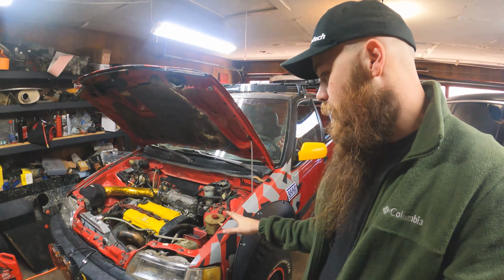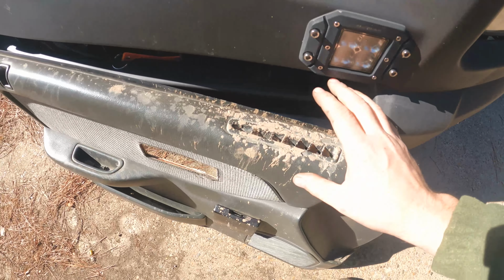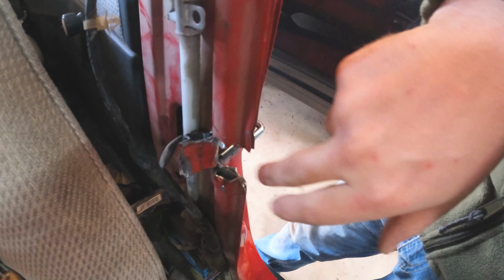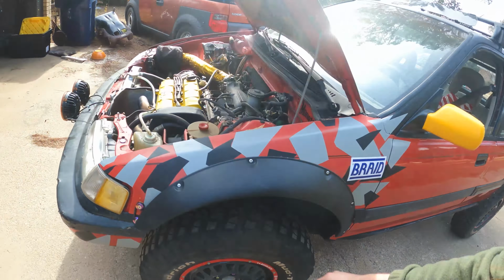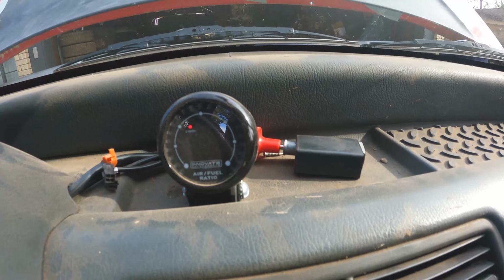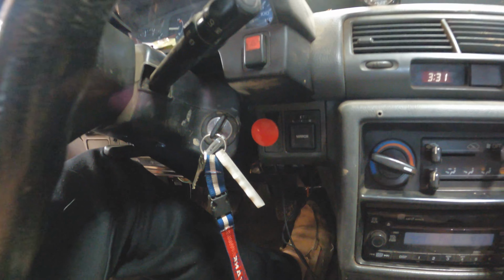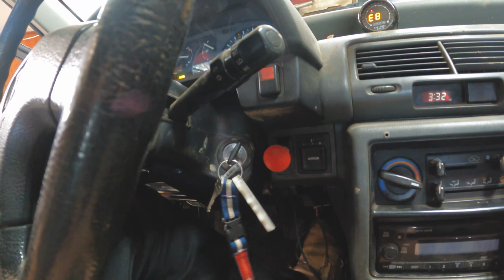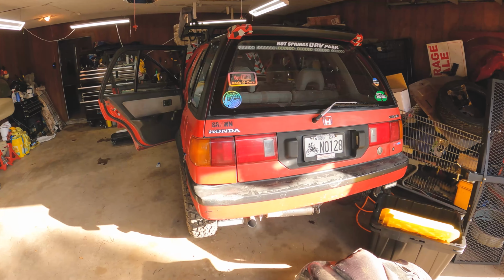Push Button Supercharger?! M62 Civic Wagon Update!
Quick wagon update! You've been asking about how the wagon is, so I did a little job that I've been meaning to get to. Small update with the supercharger set up and just getting the ole wagon out and about. Wheeling trips coming soon, I promise. I need to get out in the woods!

Merch! T-Shirts/Hats/Hoodies

Camden, Arkansas
Little Rock, Arkansas
Hot Springs, Arkansas

MY GEAR:
Canon 90D
Rode Mic
Jobe Gorillapod

Facebook Dash-N-Cars Page!

Automotive Influencer
Rally Privateer
Film Maker